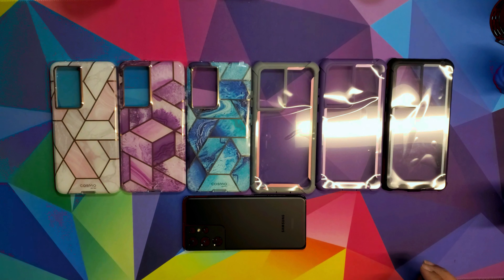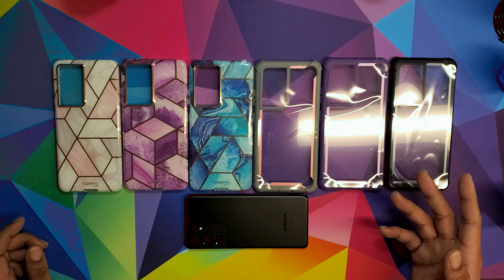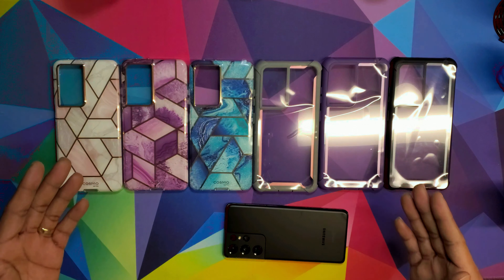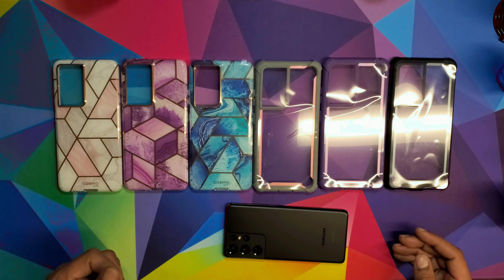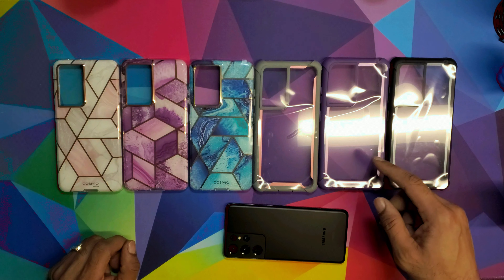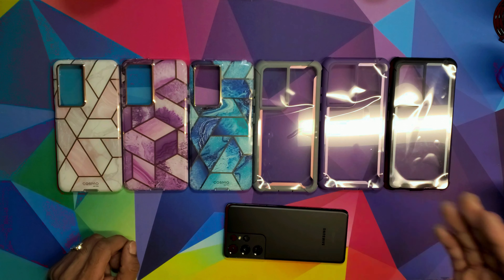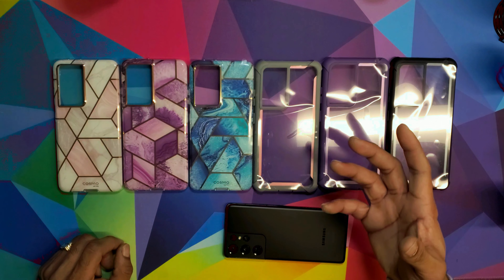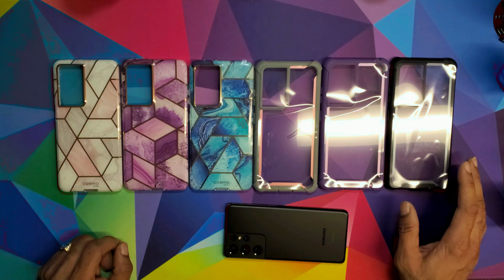I-Blason Cosmo And Ares Lineup GIVEAWAY - Samsung Galaxy S21 Ultra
I Blason Cosmo And Ares Lineup GIVEAWAY for Samsung Galaxy S21 Ultra, Samsung Galaxy S21 Plus, and Samsung Galaxy S21. The color that is available for the Cosmo is cosmo marble, cosmo ameth, and cosmo ocean. the color available for the Ares is are ares purple, ares pink, and ares black. to enter the giveaway contact me on Twitter or Instagram.

i-Blason Cosmo Series for Samsung Galaxy S21 Ultra 5G Case

i-Blason Cosmo Series for Samsung Galaxy S21 Plus 5G Case

i-Blason Cosmo Series for Samsung Galaxy S21 5G Case

i-Blason Ares Series Designed for Galaxy S21 Ultra 5G Case

i-Blason Ares Series Case Designed for Galaxy S21 Plus 5G

i-Blason Ares Series Case Designed for Galaxy S21 5G

What I Used to Record -

Samsung Galaxy Note 10+

PoP voice Professional Lavalier Lapel Microphone

USB Type C to 3.5mm Female Headphone Jack Adapter

Try Prime Wardrobe

Try Audible Plus

Create Amazon Business Account